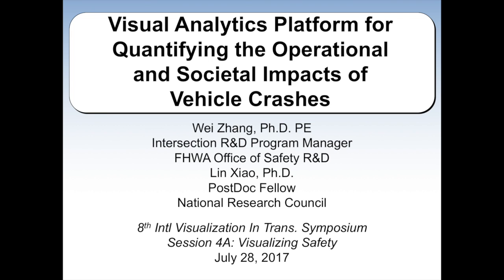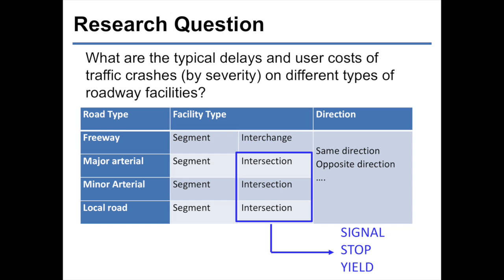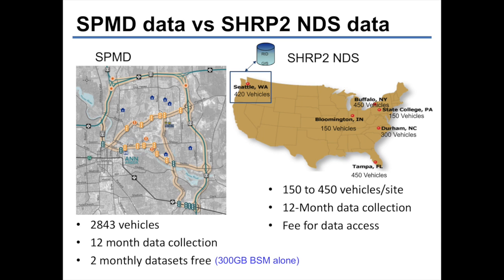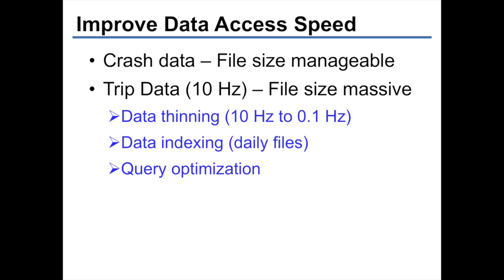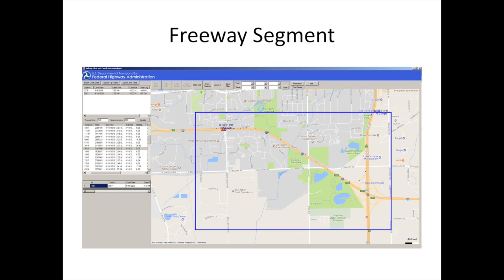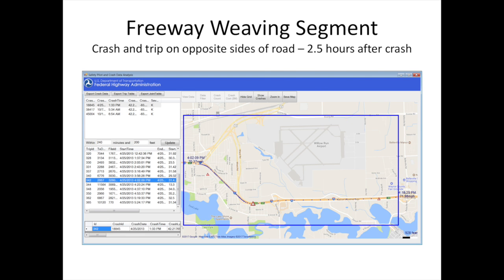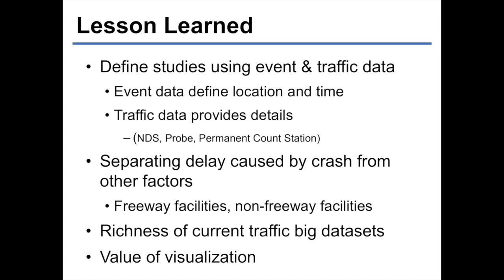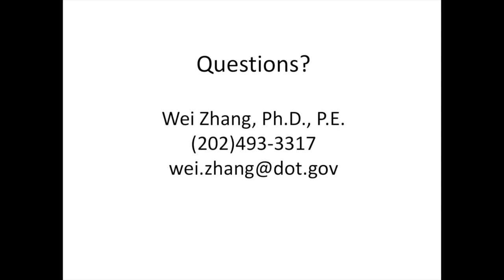VIZ17 4A Wei Zhang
Visual Analytics Platform to Quantify the Operational/Societal Impact of Vehicle Crashes
Wei Zhang, U.S. Department of Transportation

2017 Visualization Symposium
Session 4A: Visualizing Safety
David Yang, AAA Foundation for Traffic Safety, presiding
With over 35,000 fatalities occurring on the Nation’s highways each year, roadway safety remains one of the most challenging issues facing America. This session focuses on visual strategies, tools, and evaluation methodologies that aim to make roads safer.